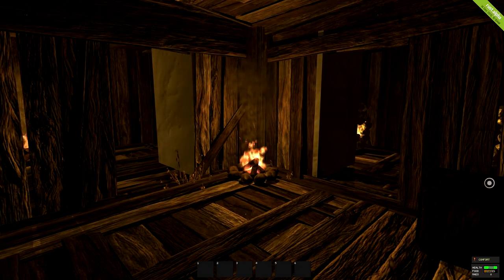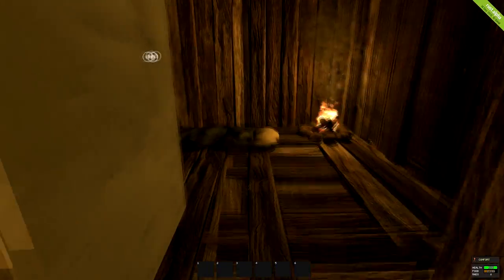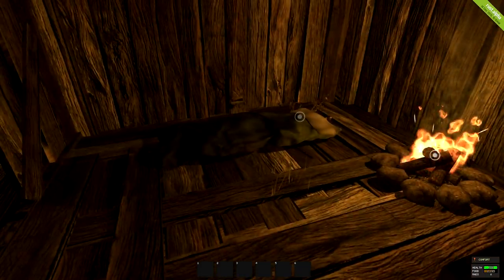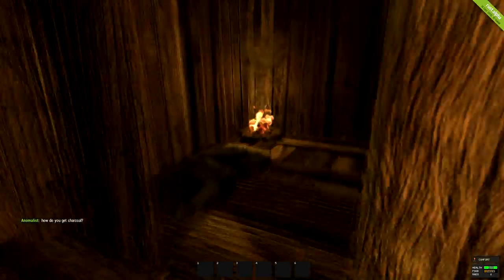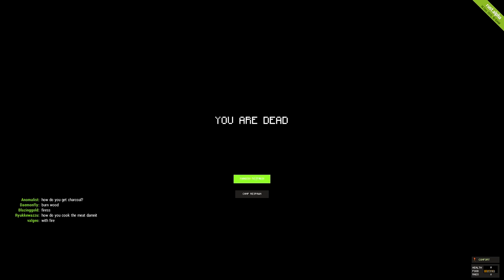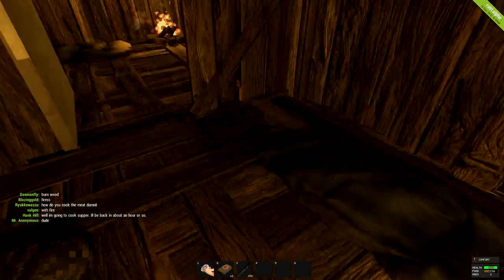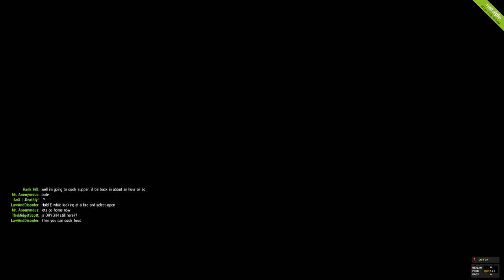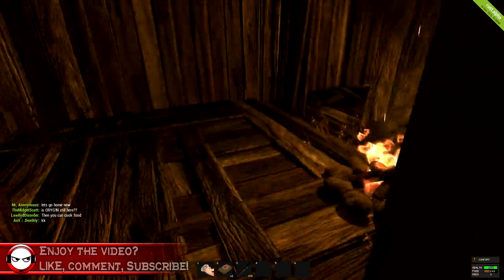Rust - How to use Sleeping bags (Rust tutorial, how to play rust)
Rust gameplay. How to play rust and use the sleeping bags.
►Join my server: Open the console with F1 and type "net.connect 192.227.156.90:28065" to join.